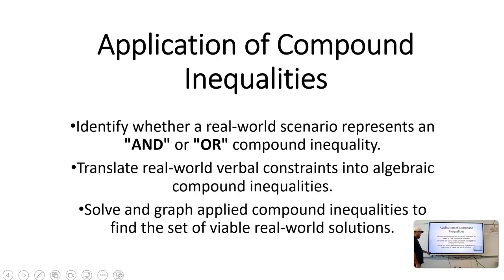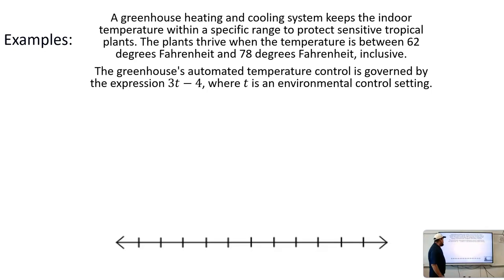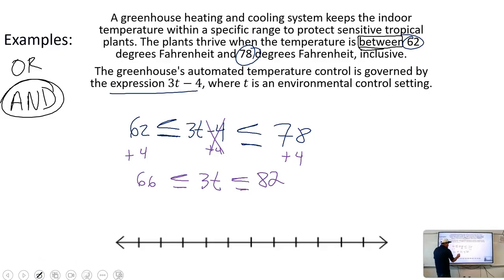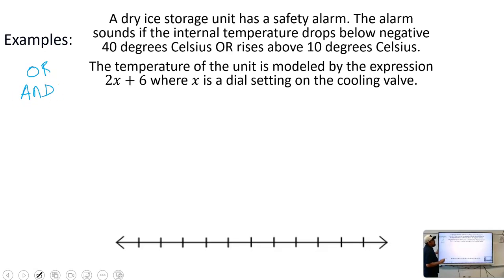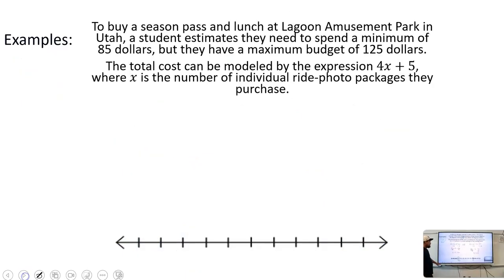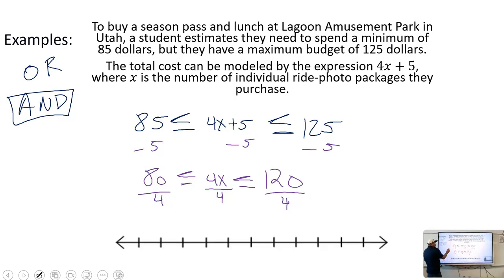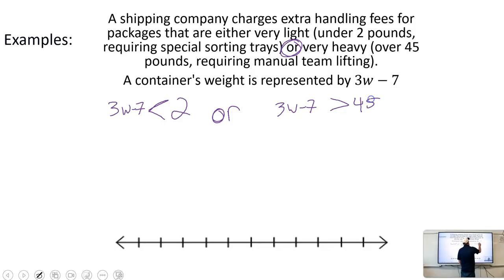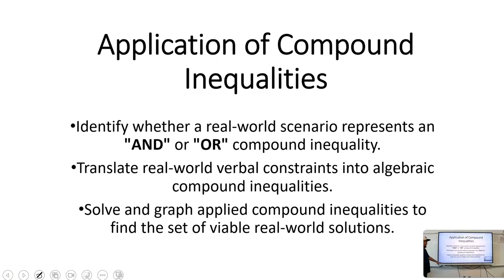M4L4 Application of Compound Inequalities